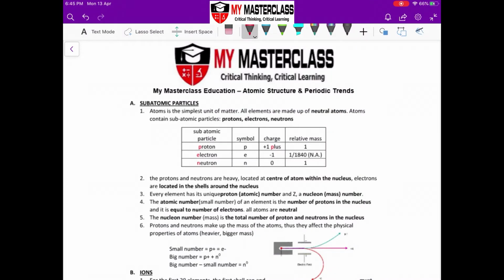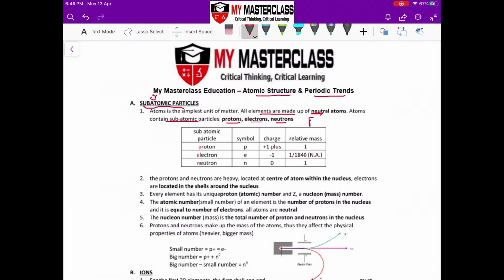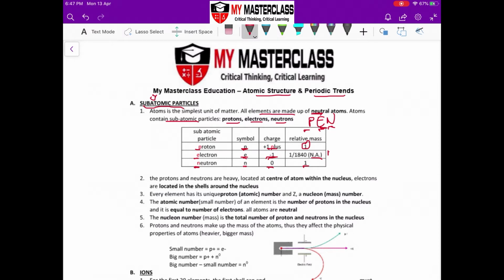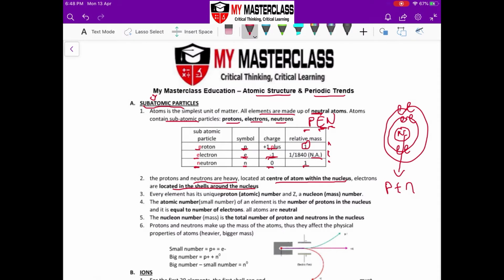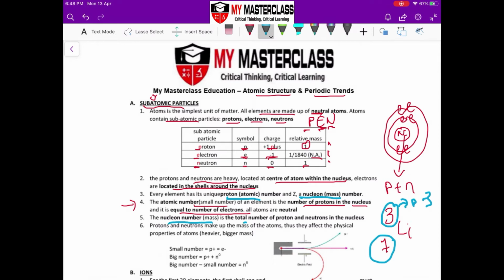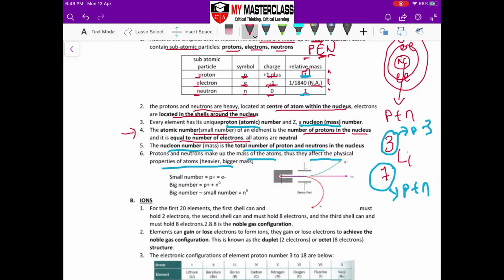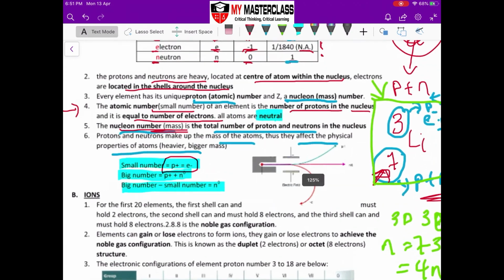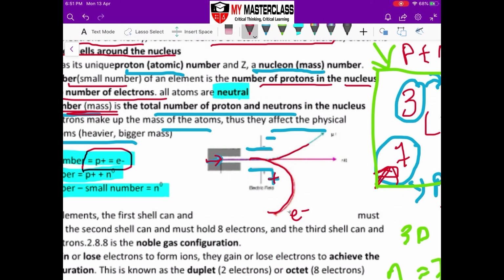Lower Sec IP Chem: Atomic Structure & Ions - Protons, Electrons, and Neutrons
In this video:
- introduction to atoms and sub-atomic particles (protons, neutrons and electrons)
- defining atomic number and nucleon number
- deflection of protons, neutrons, and electrons through an electric field